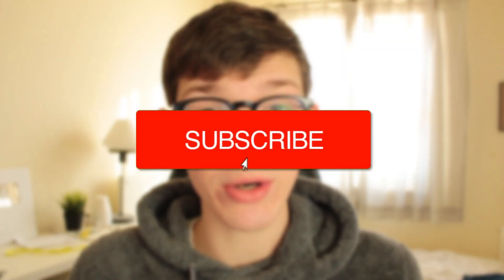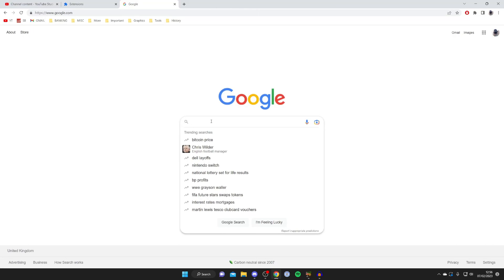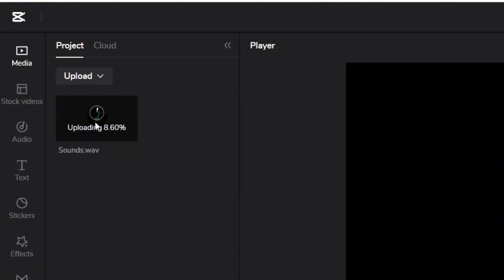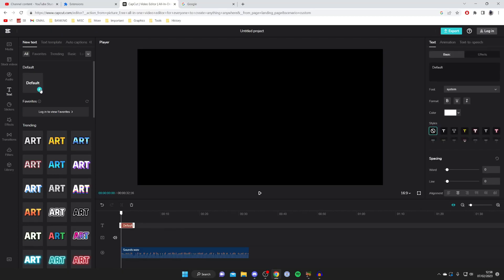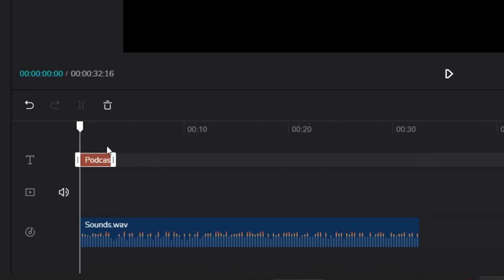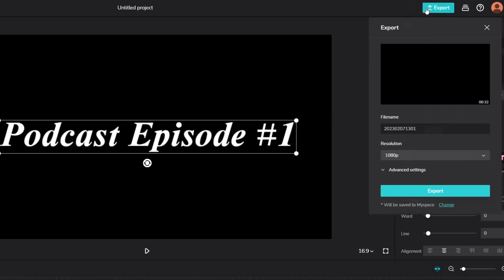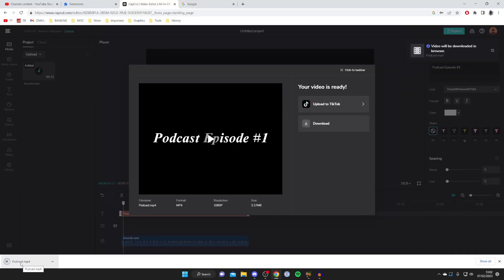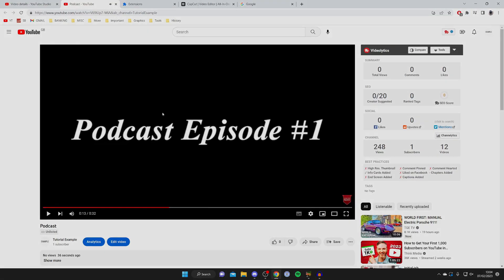How To Upload Audio On YouTube - Full Guide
I show you how to upload audio on youtube and how to upload audio to youtube in this video.

GuideRealm